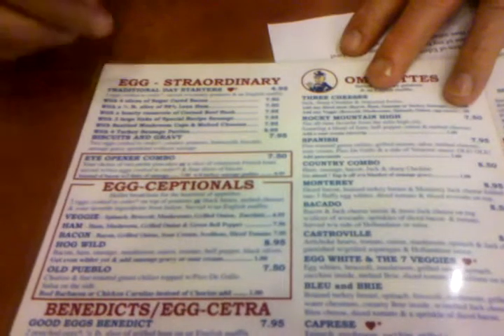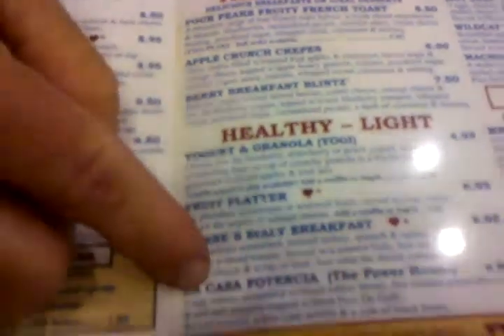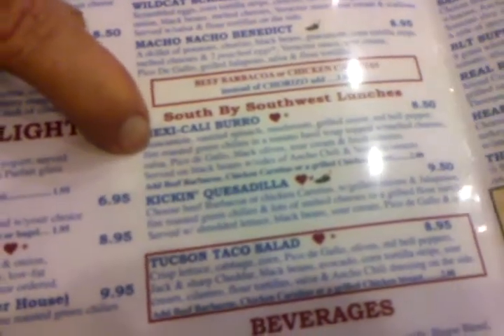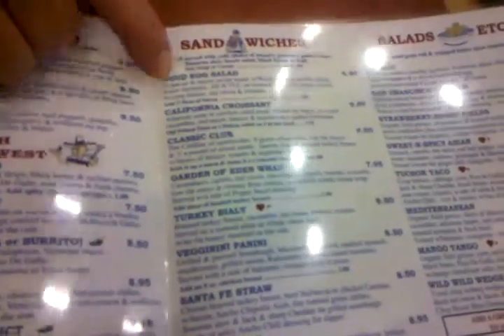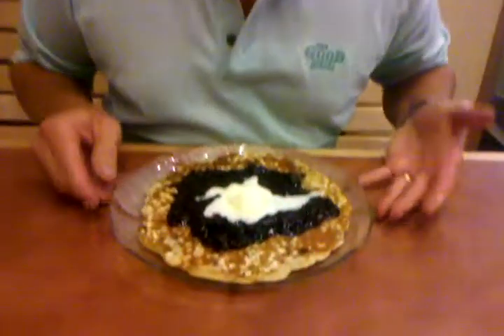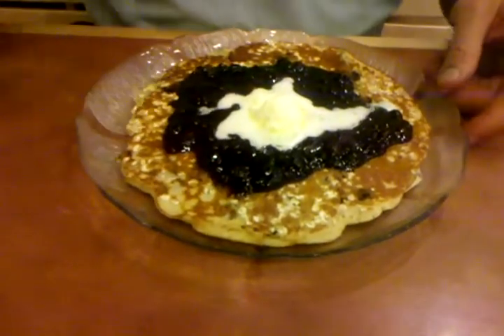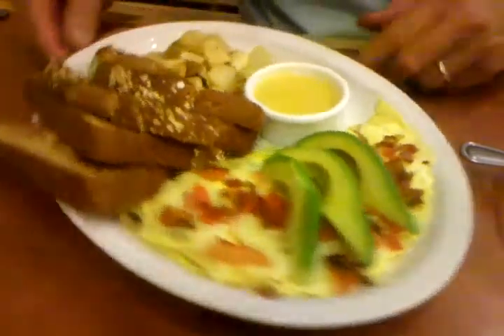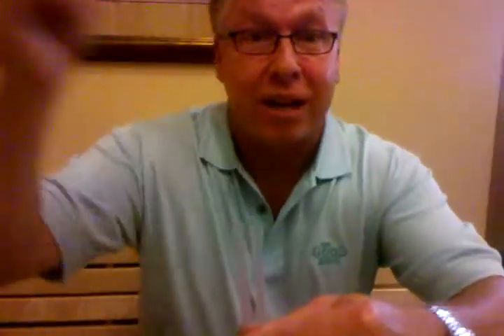The Good Egg